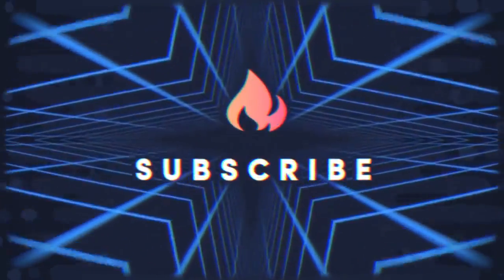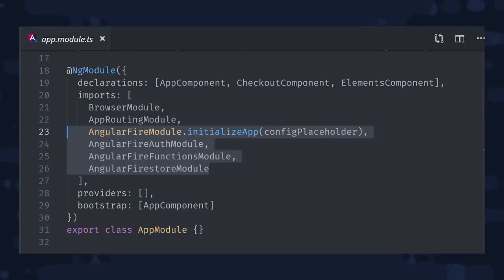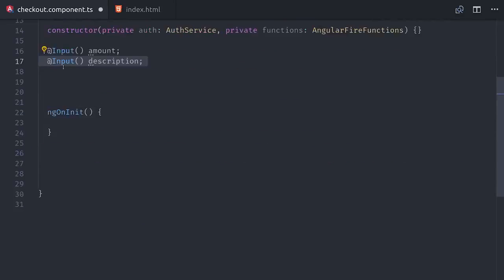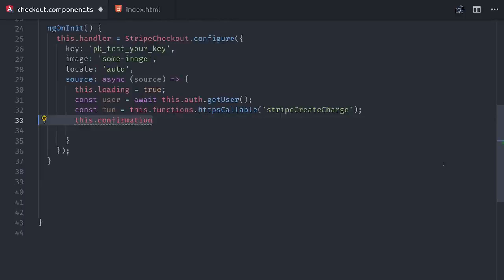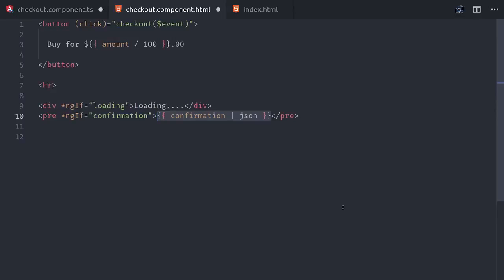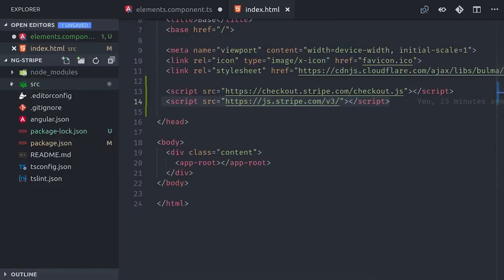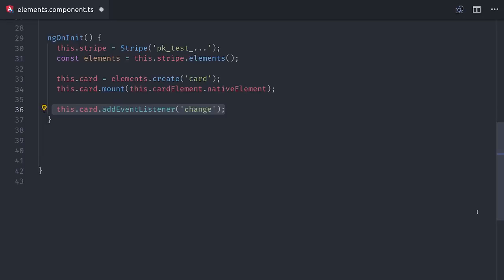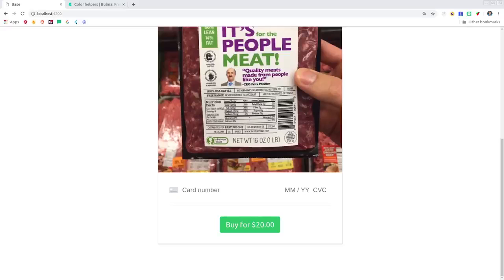Stripe Elements & Checkout with Angular - Monetize your PWA